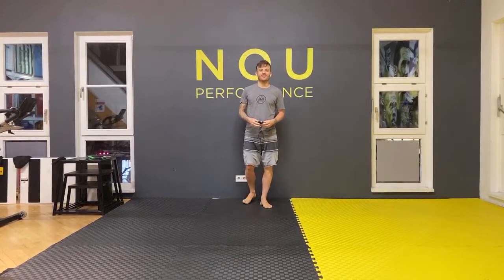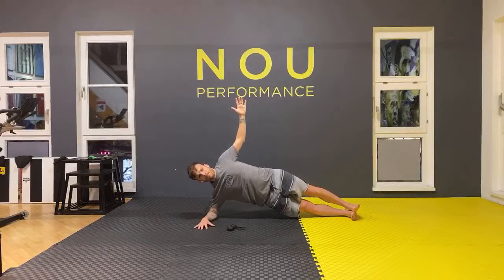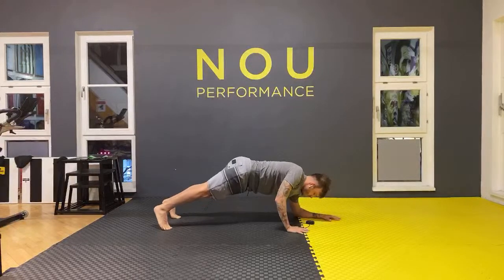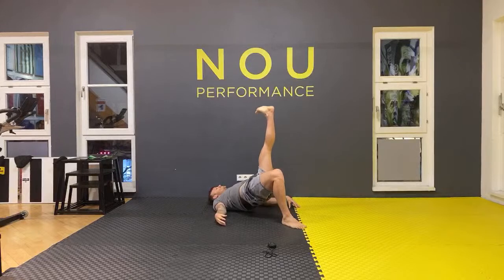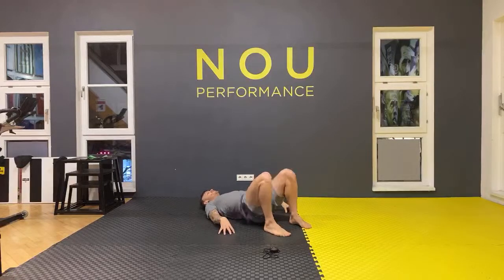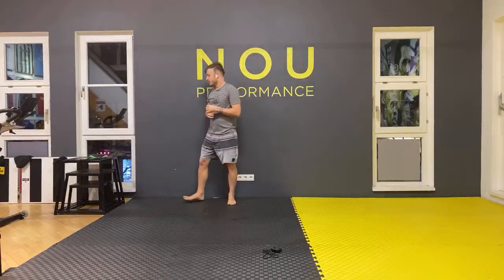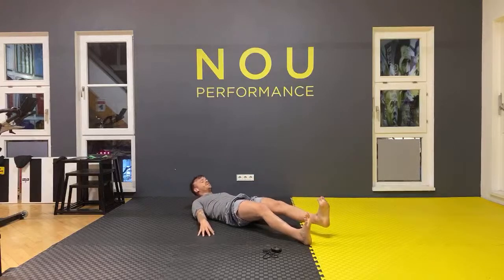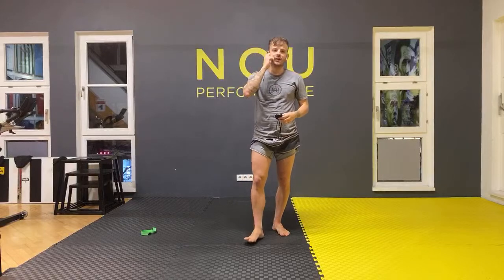Live Training with Lucas Kruel 💪⚽️Lockdown Body Weight Workout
Everybody is welcome to train with Lucas in today's workout - no matter your age, your sport or your current fitness level! So get bring a towel or mat, a water bottle and let's go!